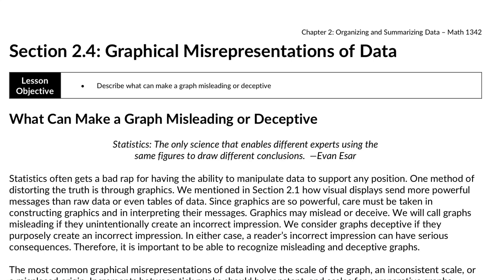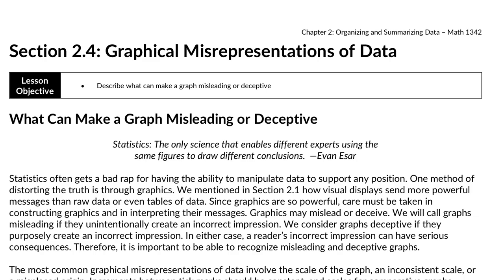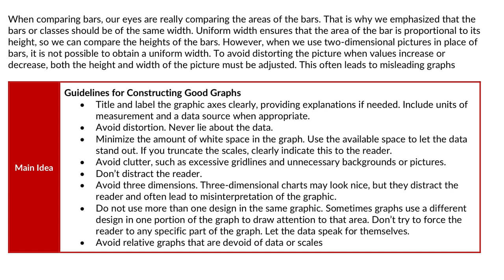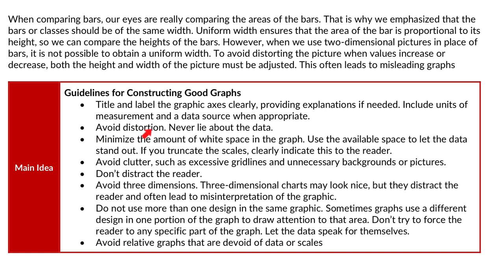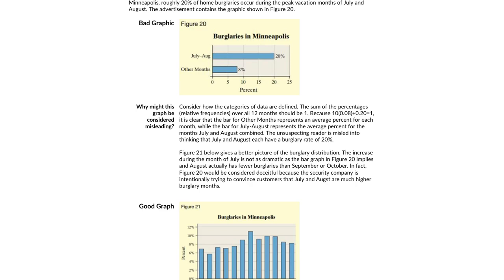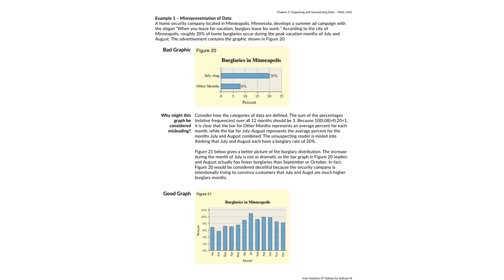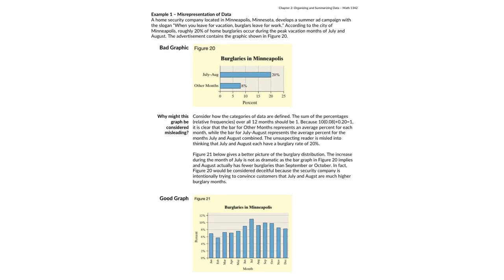2.4 Graphical Misrepresentations of Data